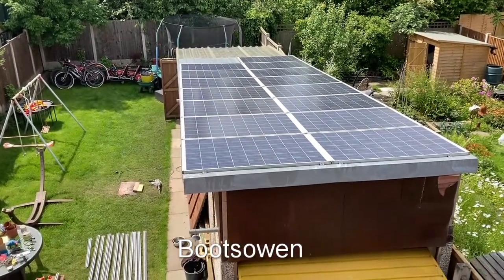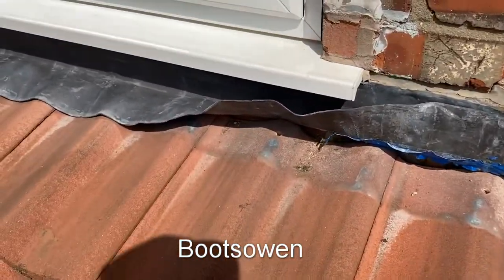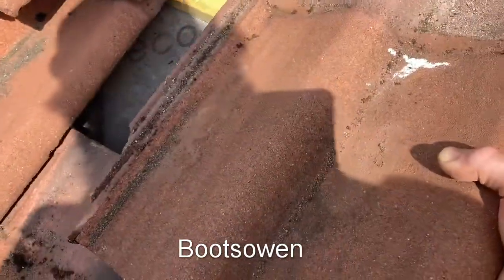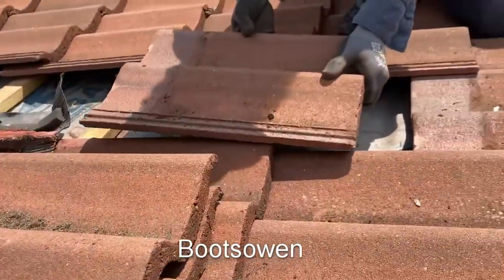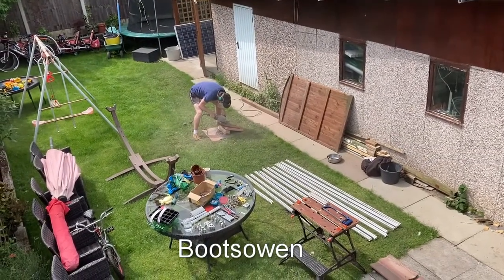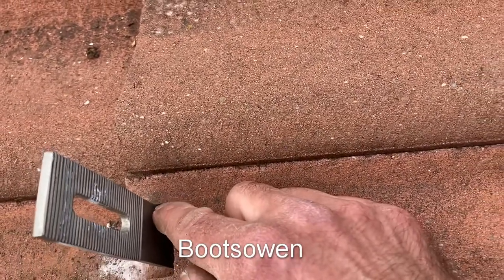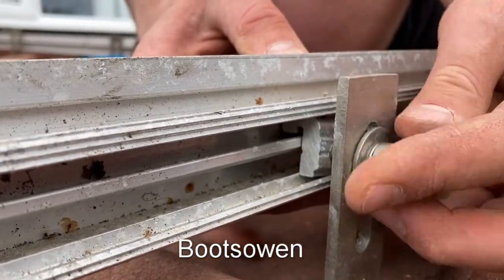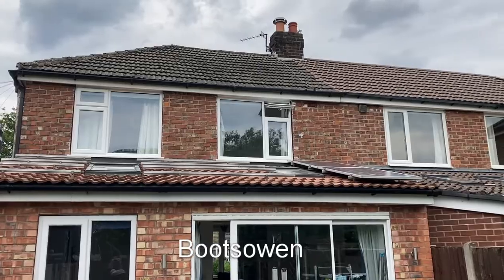Fitting solar panel brackets to a concrete tile roof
I installed a set of used Solar panels on a concrete tile roof in the North of England.

I guess that this is the same for clay pantiles or other types of concrete roof slates or tiles. The process will be the same.